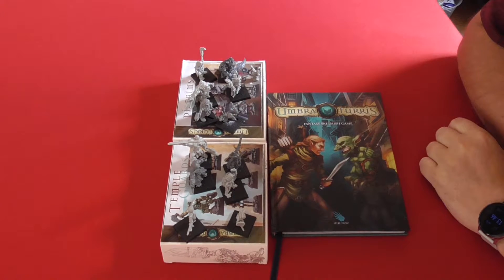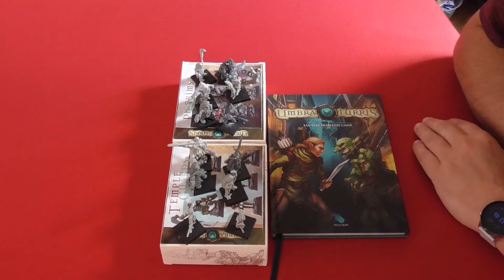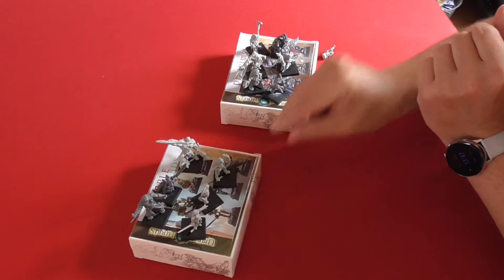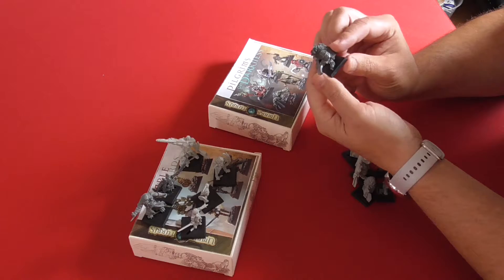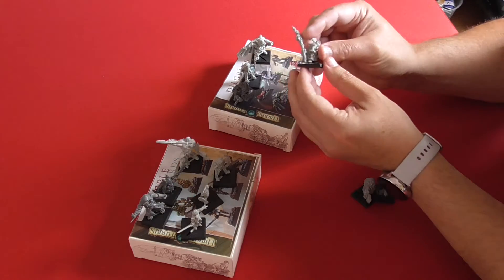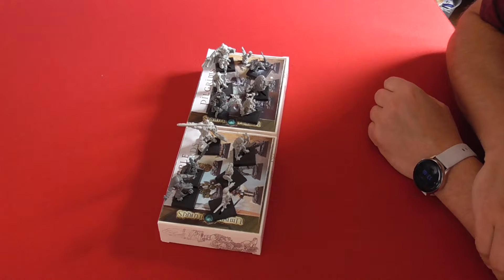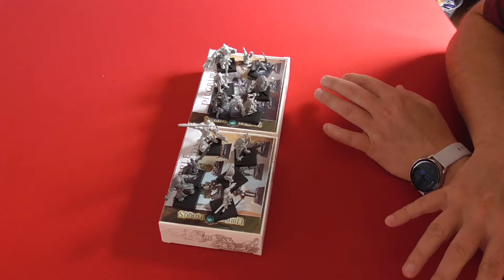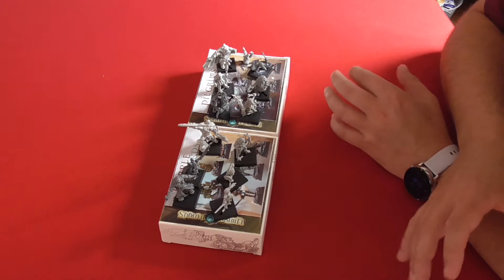Umbra Turris - Fantasy Skirmish Game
This is my review of the new fantasy skirmish game, Umbra Turris by Spellcrow, including the rules and two of the game factions.